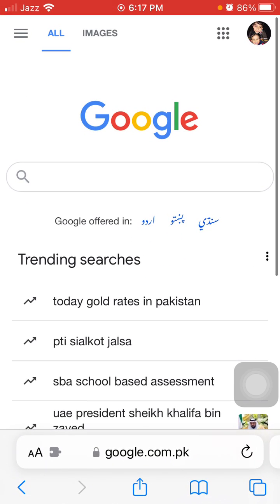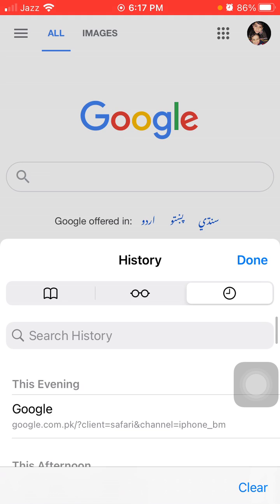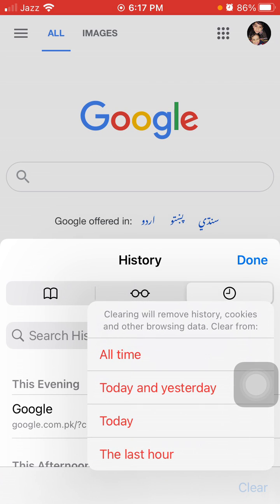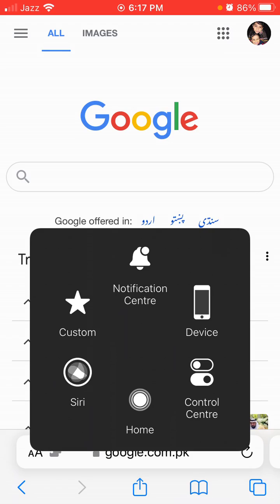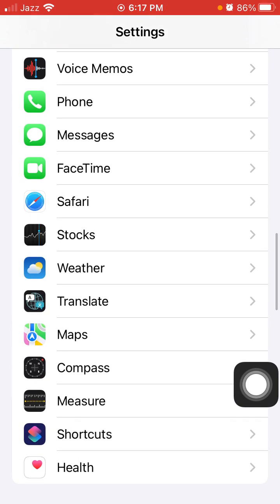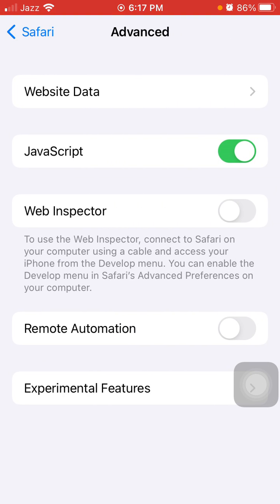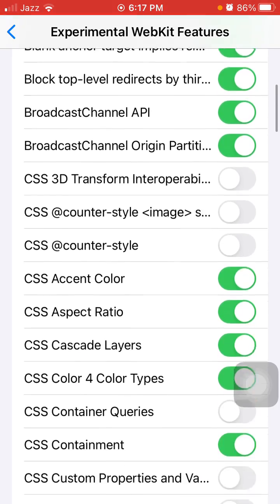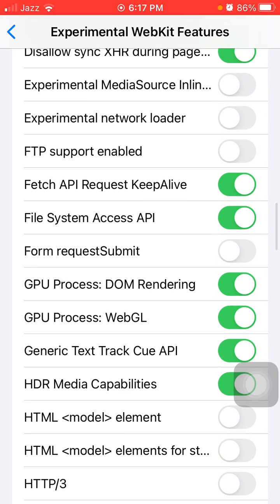iOS 15.4.1 iPhone Safari Black Screen Fix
iPhone Safari Video Black Screen FIX || iOS 15.4.1 black screen video issue Reddit